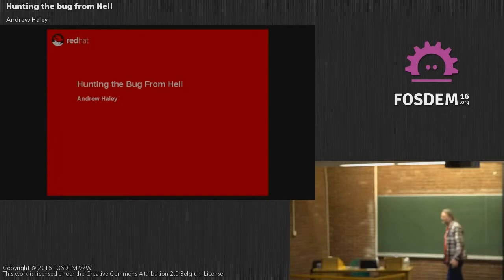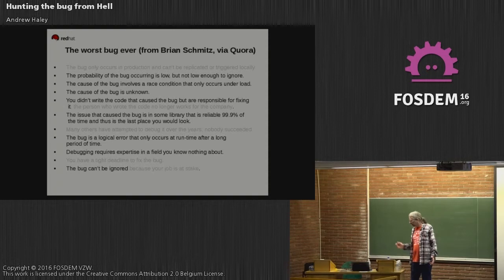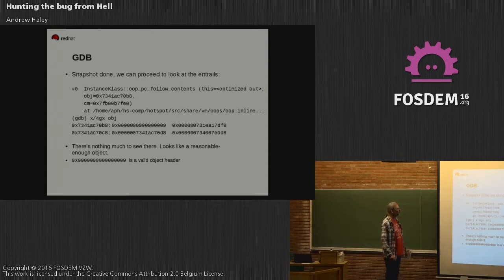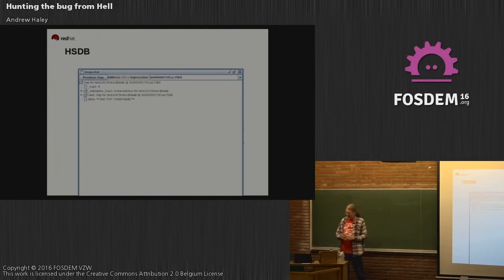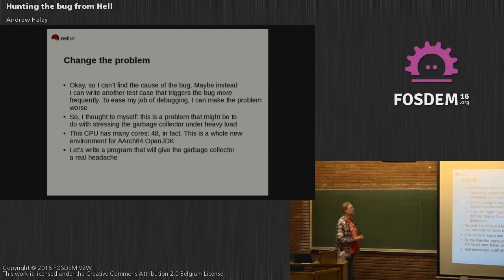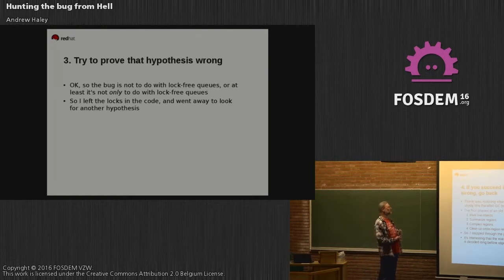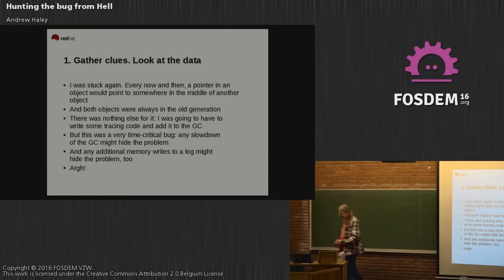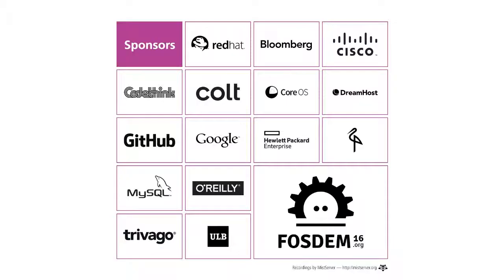FOSDEM 2016 - H1301 - Hunting The Bug From Hell